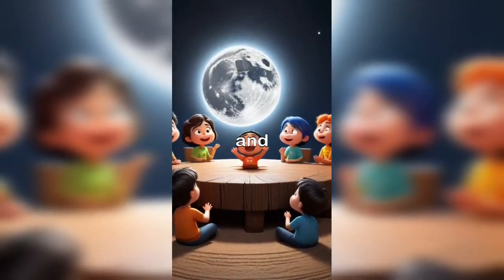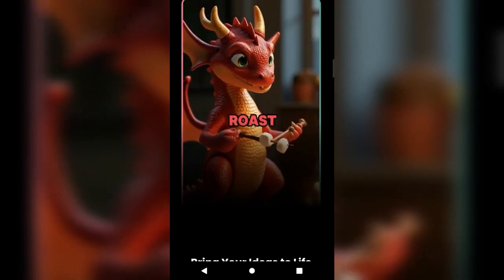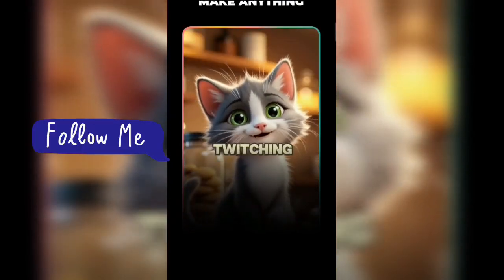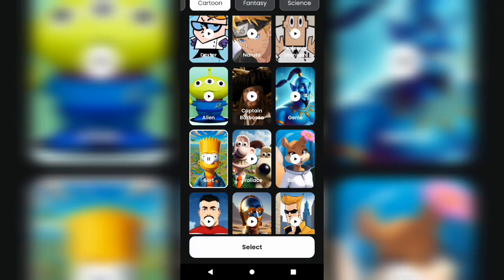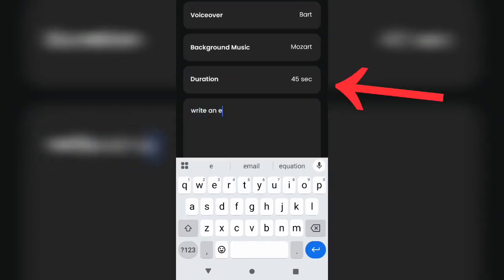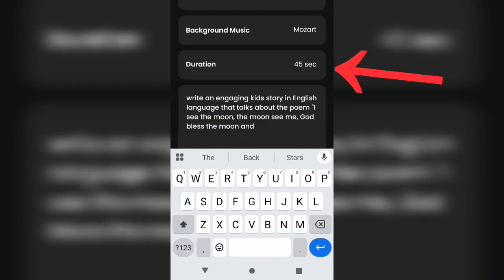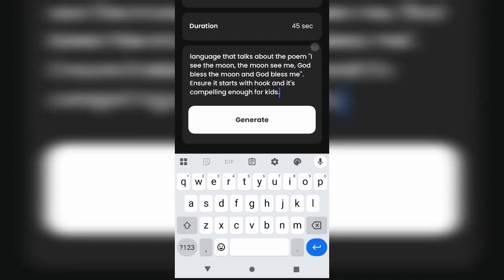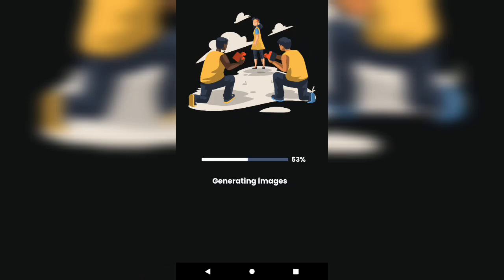How To Make Your First YouTube Video No Editing Skill Required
Learn how to make your first YouTube video quick and easily. Perfect for your YouTube shorts, Facebook reels, TikTok, Instagram story, etc, with this AI video generator.

👉 LEARN how to start Digital Marketing get Fast Selling Products, Where to get Cheap Products, and create better content to SELL

1️⃣ Want to get all CapCut Pro features for free and edit without watermarks? Here’s how! →     • How to Get CAPCUT Pro ...

2️⃣ Want to get a professional looking background for your videos but don’t know how? Try this! →     • Create Realistic Fake ...  ​Kids Animation Videos

🔛 JOIN my TELEGRAM Channel: Here we share ACCESS to CANVA PRO, 📽️YOUTUBE Growth Strategies, Plus Premium Apps.

➡️ Want to grow faster as a content creator? Join my FREE WHATSAPP GROUP for exclusive tips & tricks!

If you want to get 1,000 subscribers real quick, here’s what you need to do:

HOW TO ENTER:
4️⃣ Have them reply to your comment with ”[Your Name] sent me!”

The more replies under your comment, the better your chances! I’ll pick your channel name and mention you in my channels